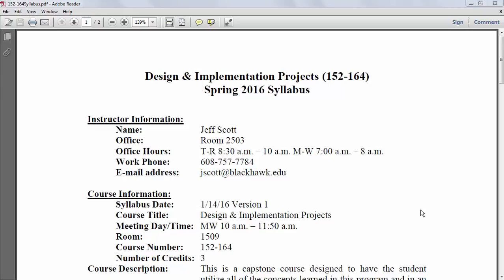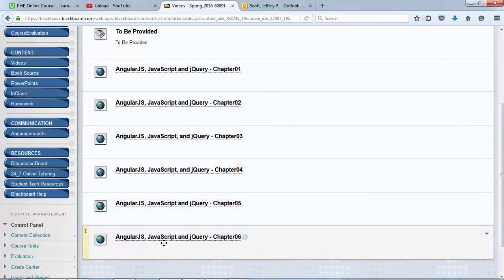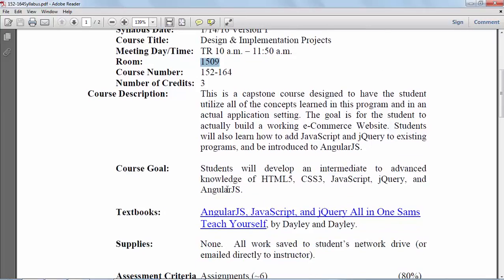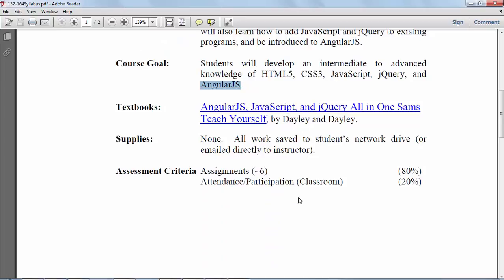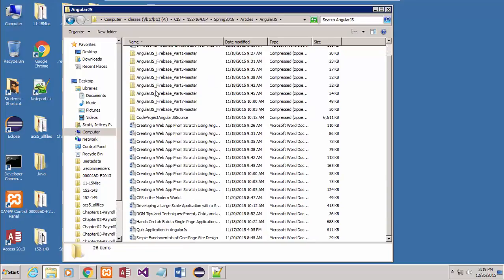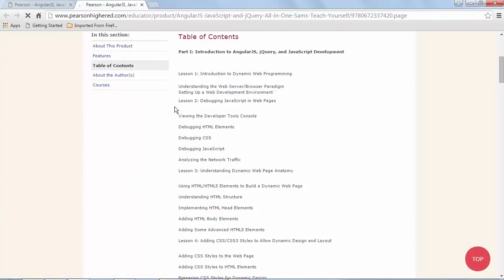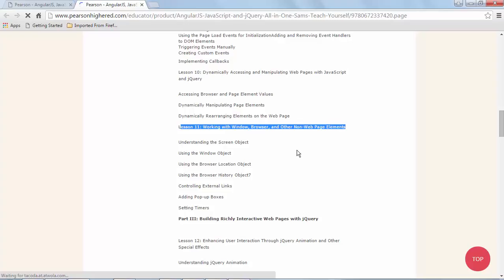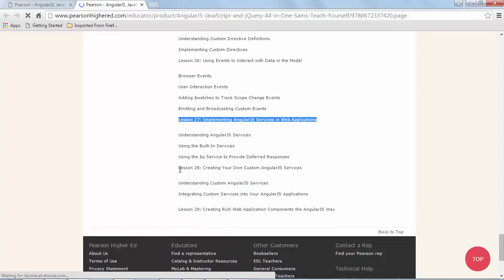152 164 Intro